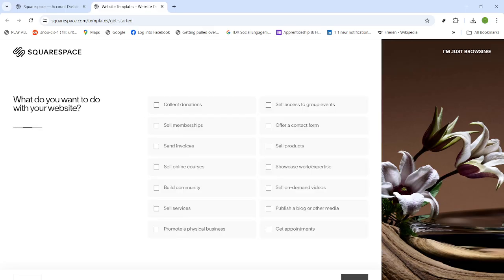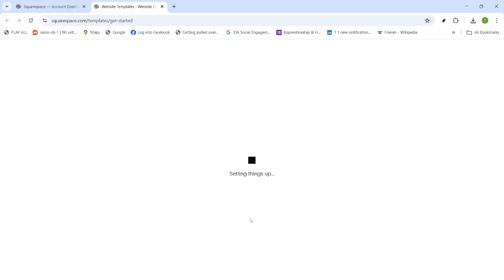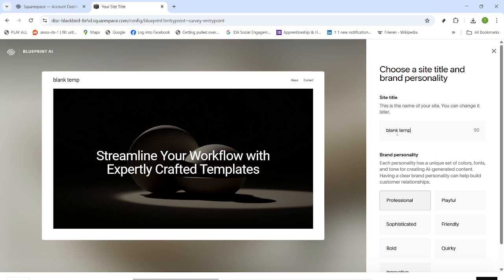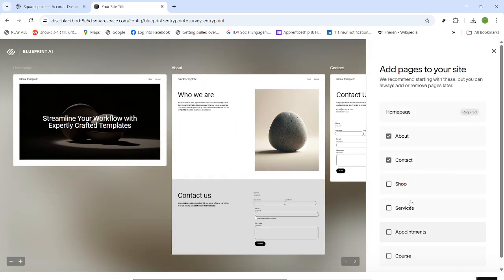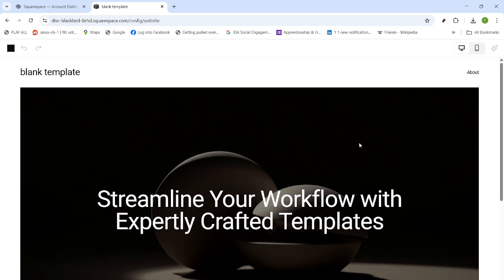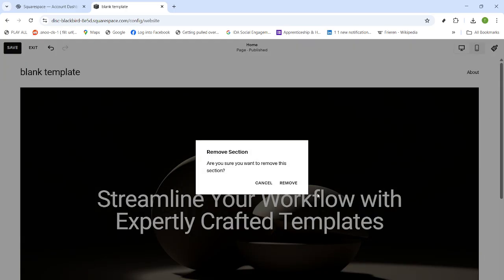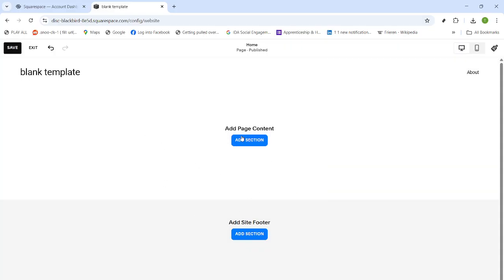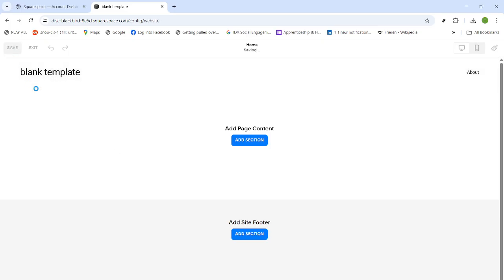How To Start From A Blank Template On Squarespace (Easy Guide)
In this video, we discuss complete creative freedom by learning to start blank template projects. We show you how to build squarespace scratch sites using the blueprint system to create a truly custom web design from a blank canvas.

00:00 Intro
00:09 Starting the Squarespace Setup Flow
00:16 Advancing Through Initial Screens
00:24 Choosing to Build a Website
00:29 Entering a Placeholder
00:42 Continuing Through Setup Prompts
00:56 Finishing Onboarding
01:03 Accessing the Visual Editor
01:12 Removing Default Sections
01:36 Saving the Clean Slate
01:47 Using the Blank Canvas
01:52 Tips for Moving Forward
02:18 Conclusion